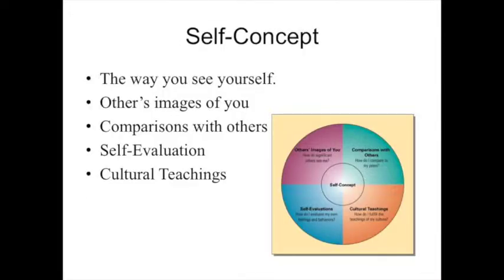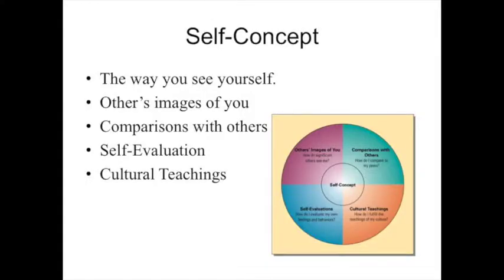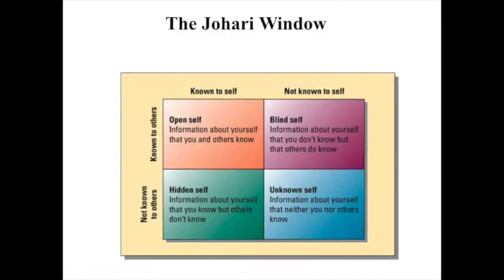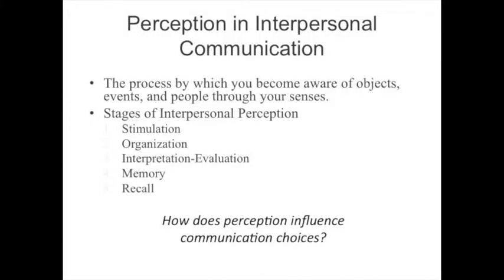COMM 203: Chapter 3: Perception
This video is about Perception 1